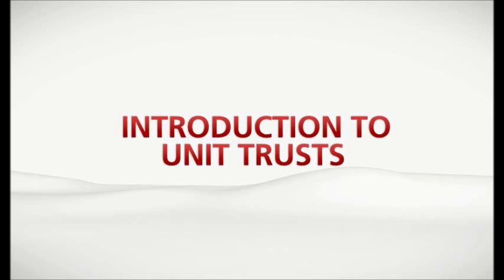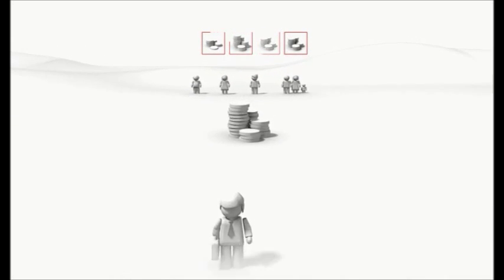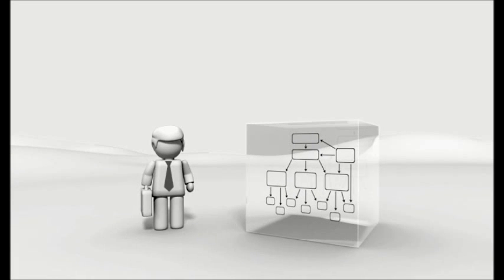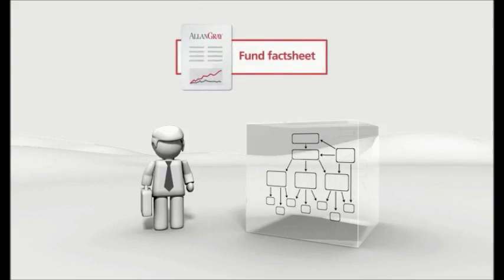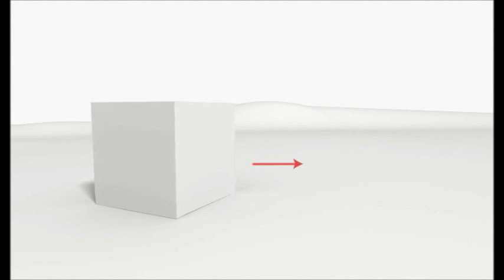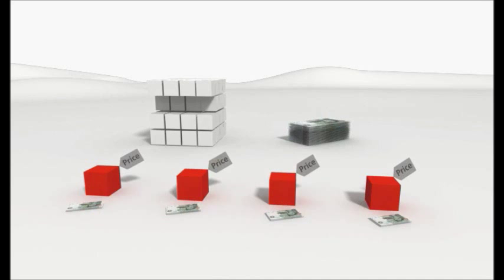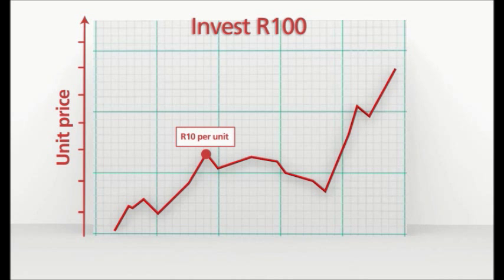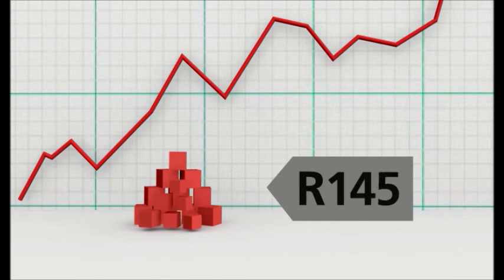What are Unit Trusts